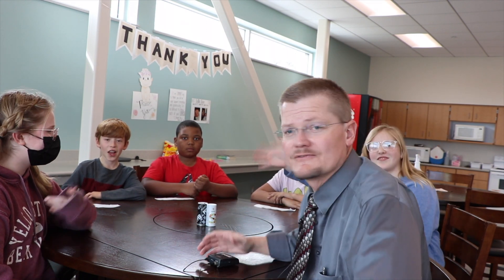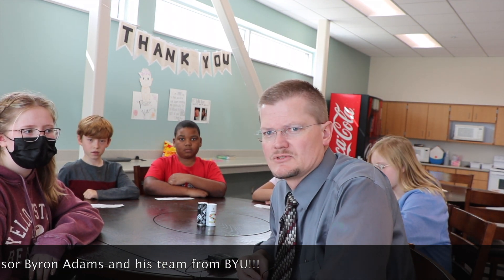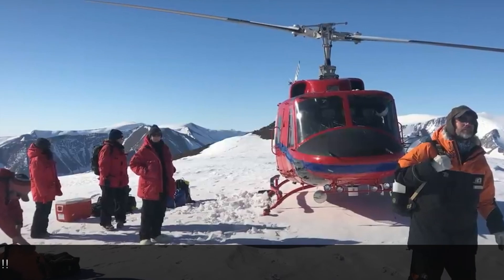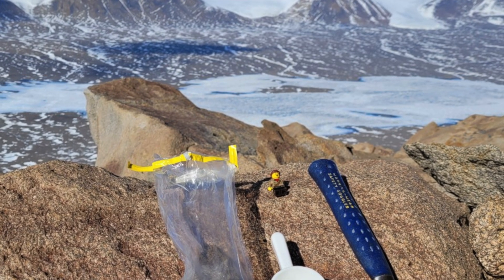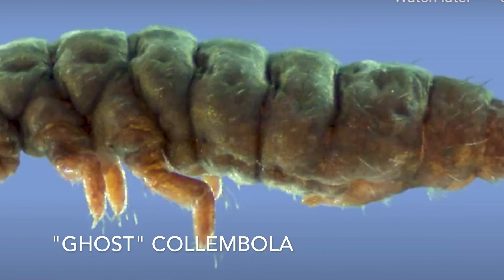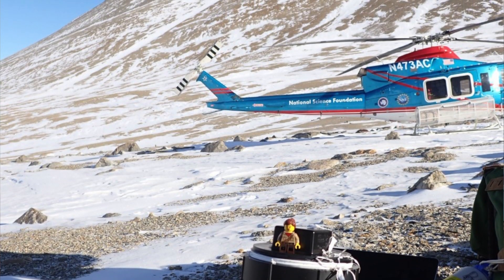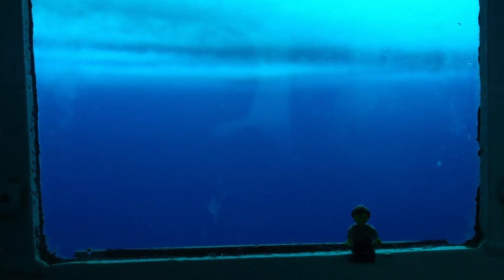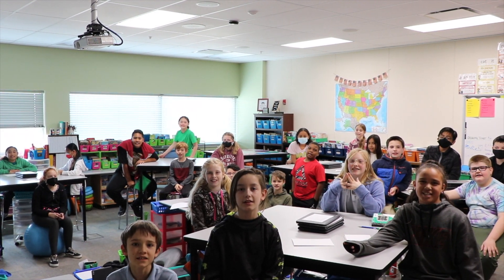Amelia Armstrong Visits Antarctica